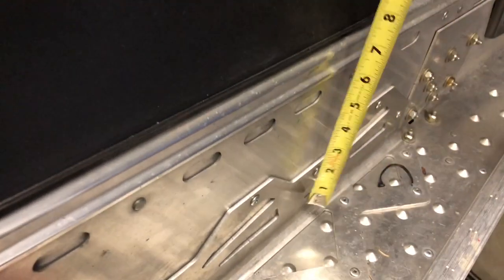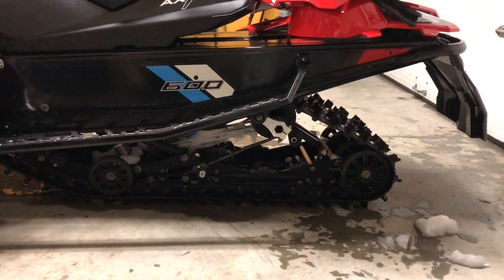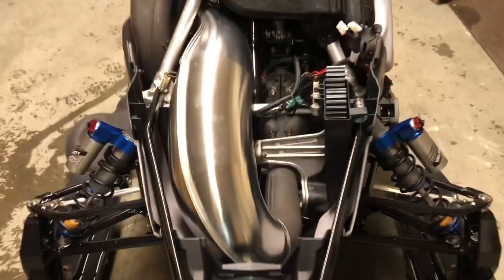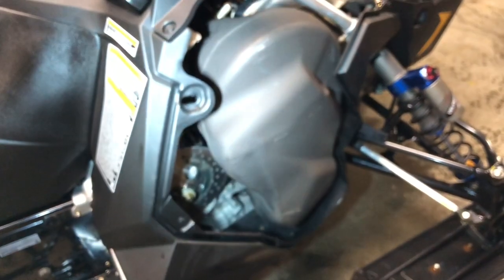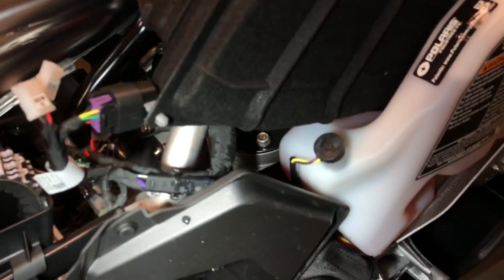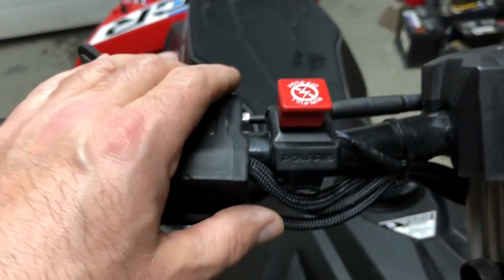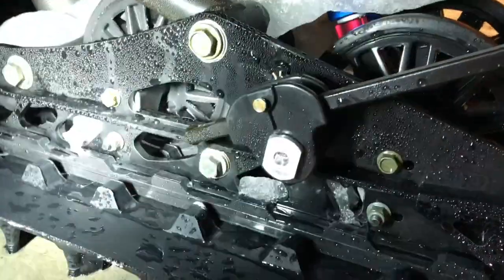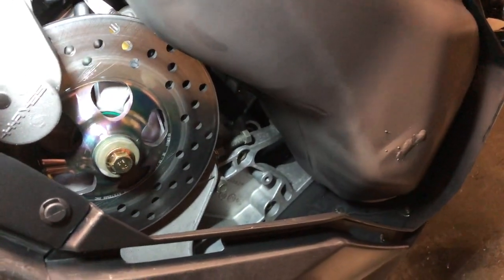2020 Polaris Indy XCR 600 Race Bits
An in depth look at the XCR comparing its pedigree to the IQR and Pro-Ride Indy.